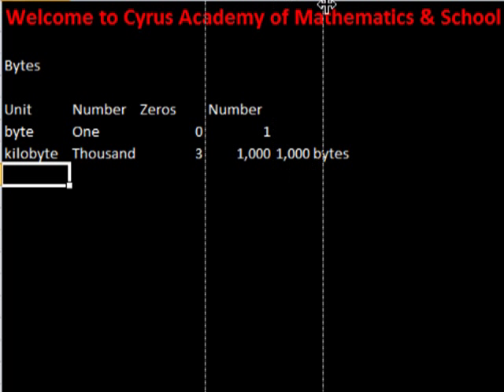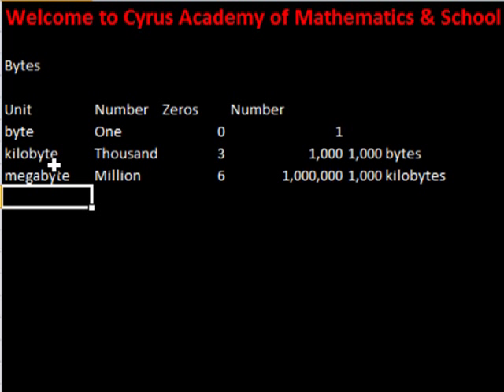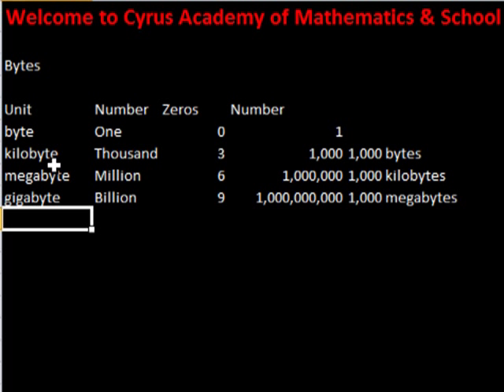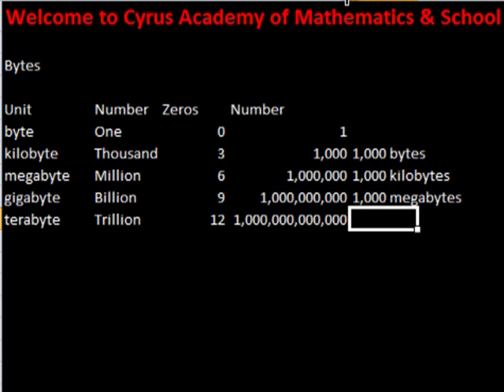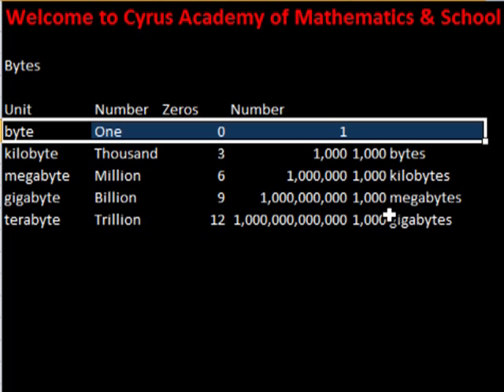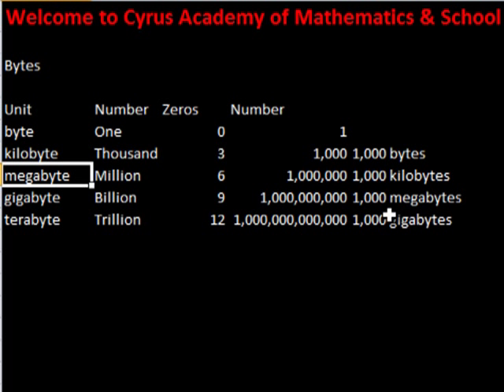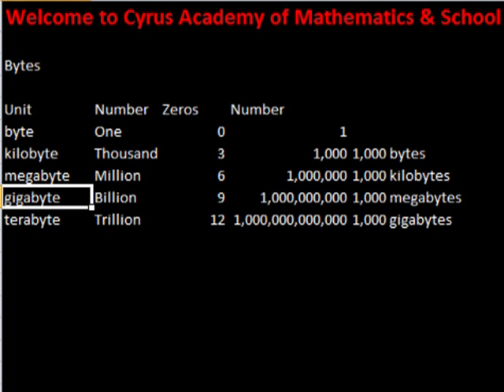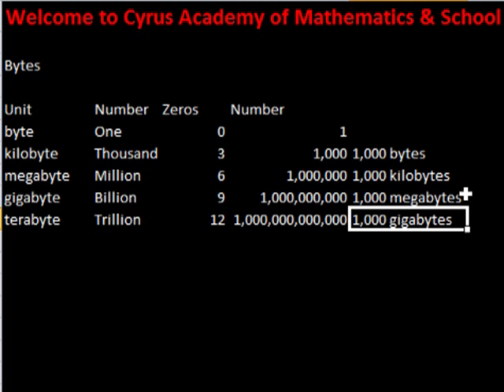Bytes and More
Bytes, kilobytes, megabytes, gigabytes, terabytes explained.